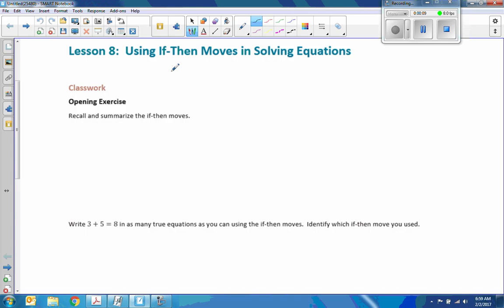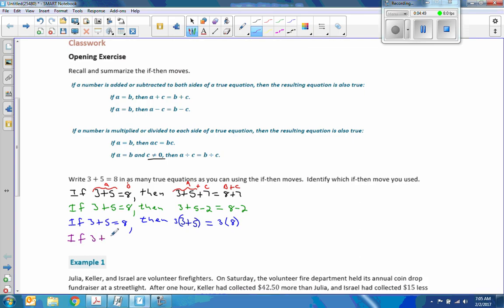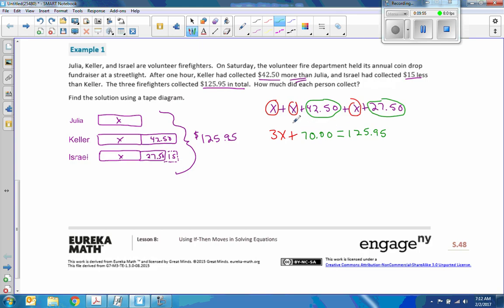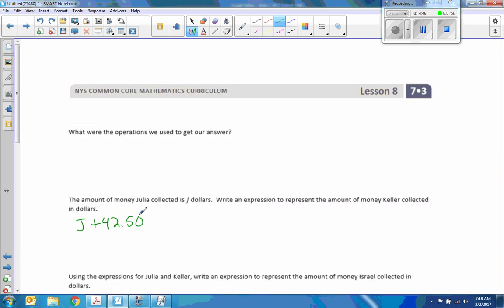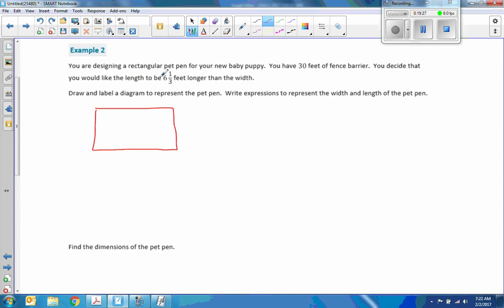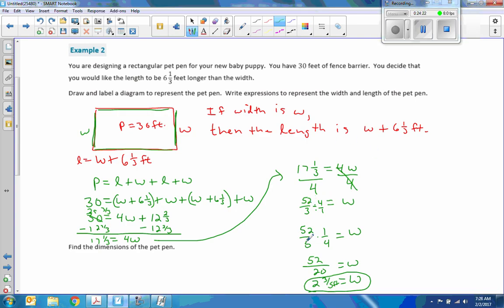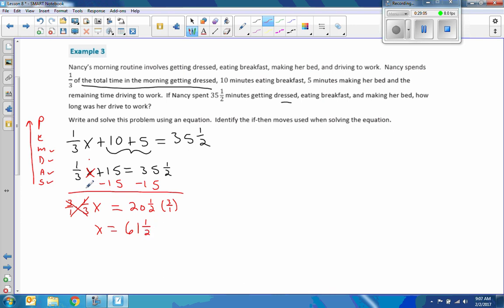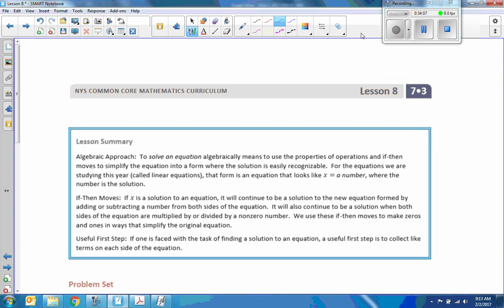Math 7 Module 3 Lesson 8 Video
Using If-Then Moves in Solving Equations